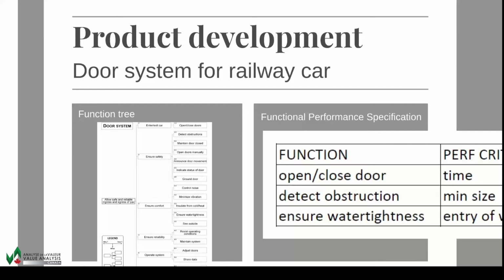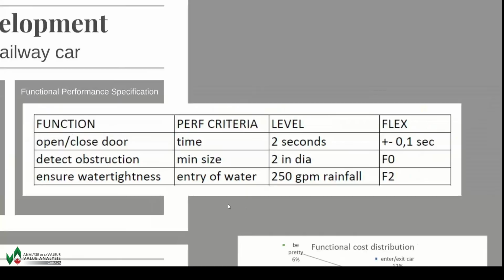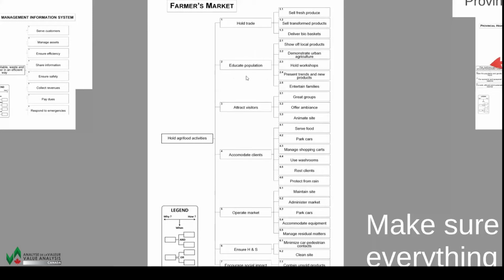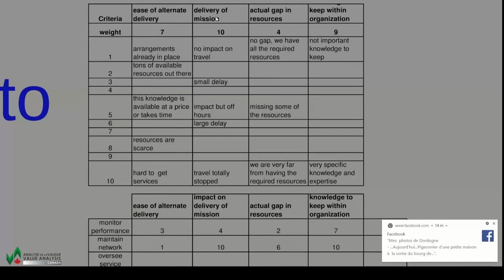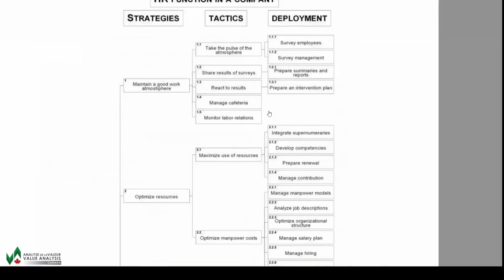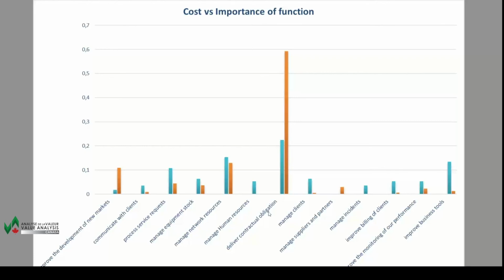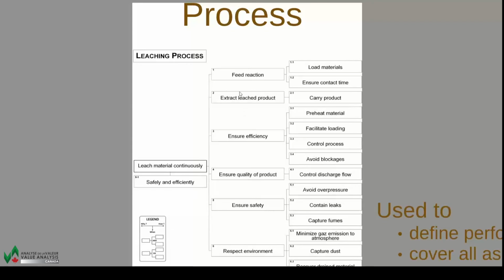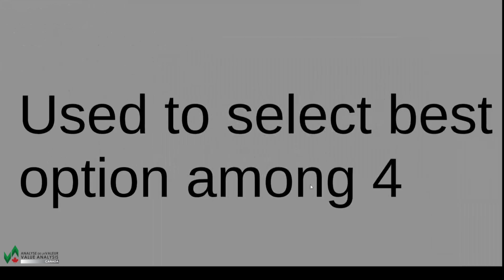L. Parrot: From organizational restructuring to product optimization, Function Analysis does it all!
Function Analysis is a powerful tool with many uses. It is the perfect approach to identify needs and expectations and prioritize them. We don’t call it “Needs analysis” for nothing. It allows a team to identify what they want to do so a design team can identify the best solution at the best cost, creating value to stakeholders: client (user and buyer), production or construction or programming, or even sales and marketing.

This presentation will demonstrate with examples the use of function analysis in various contexts: technical such as water usage optimization, administrative such as organizational development, software such as simulators, business such as portfolio management and others. All those examples have in common is that a good needs analysis, was completed prior to developing a solution and was used to create value.